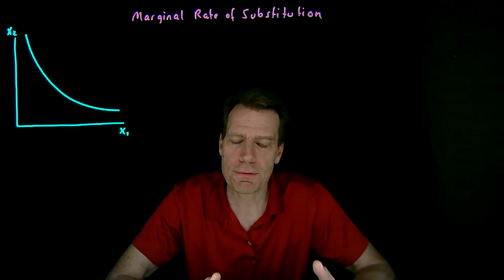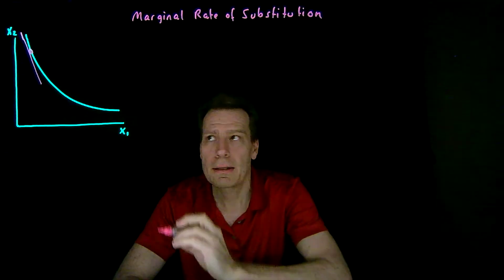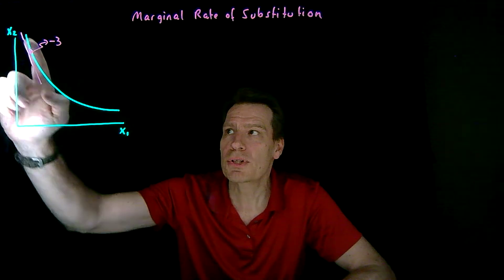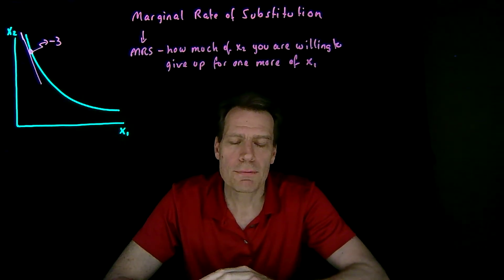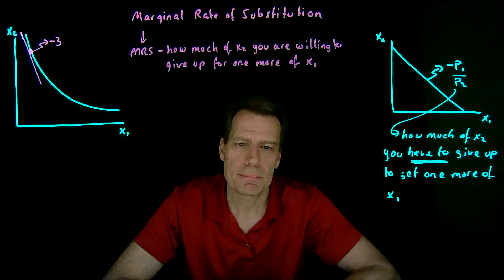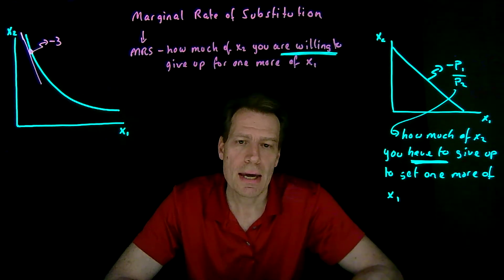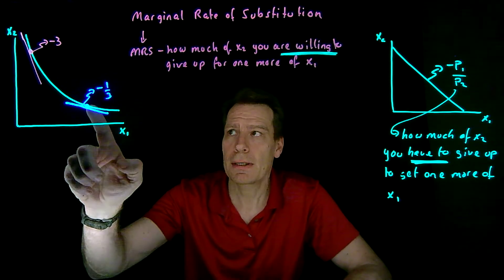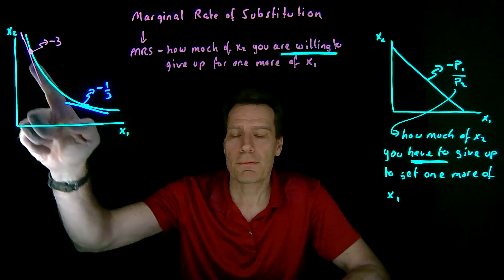3.4.Marginal Rate of Substitution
This video introduces the idea of a marginal rate of substitution as a slope along an indifference curve.